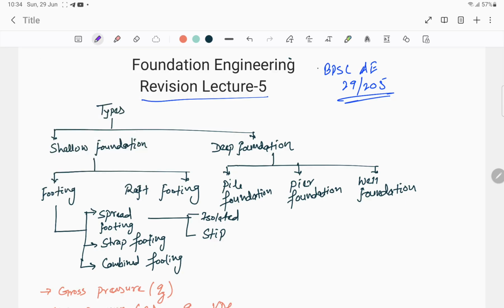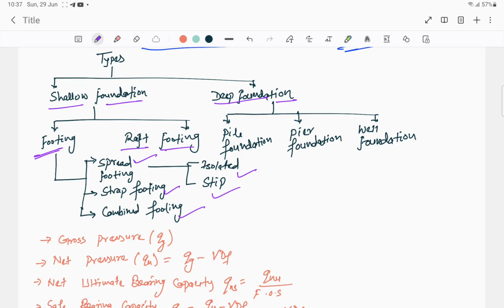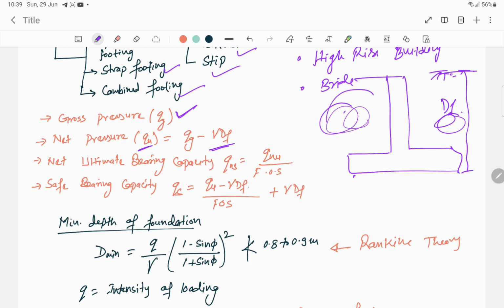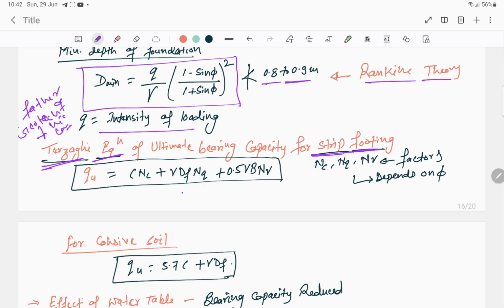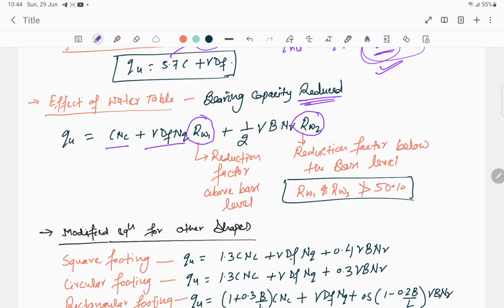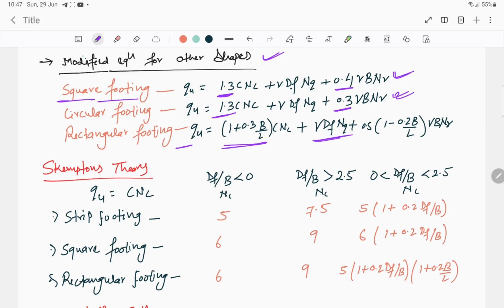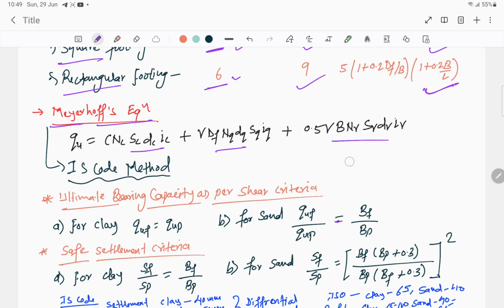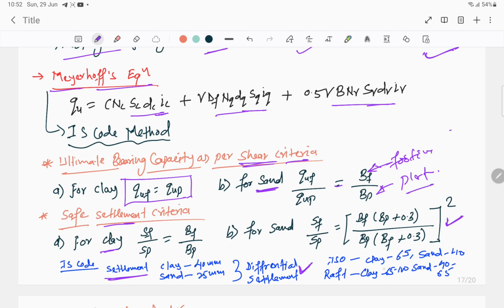BPSC AE 2025 || REVISION LECTURE-5 FOUNDATION ENGINEERING || MOST IMPORTANT ONLY